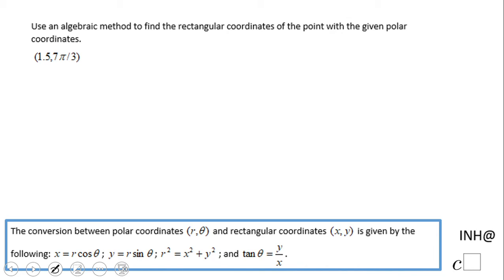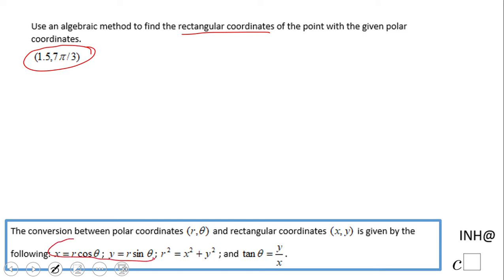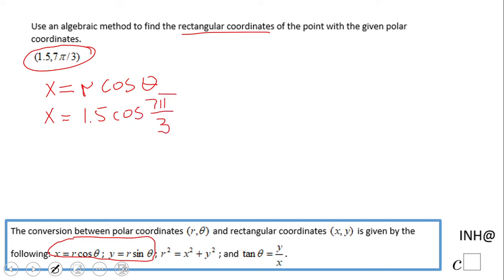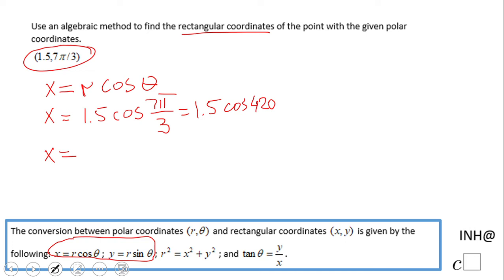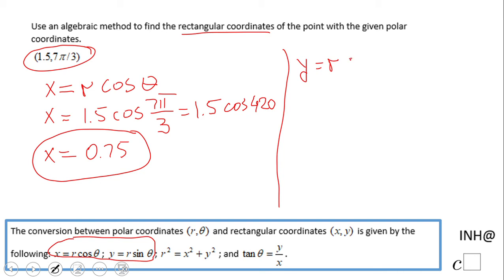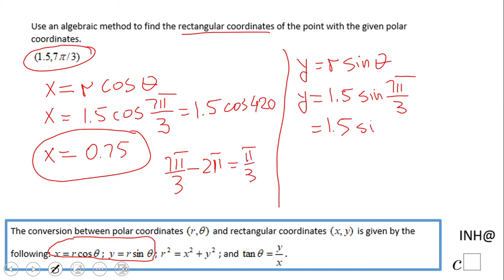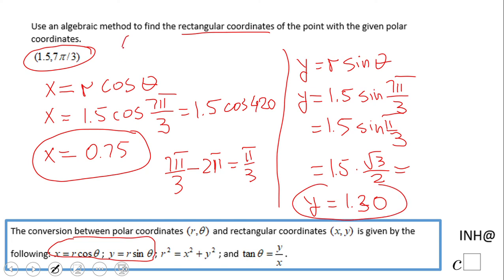INH: Polar Curves: Polar Coordinates #2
This is an example of converting polar coordinates into rectangular coordinates.